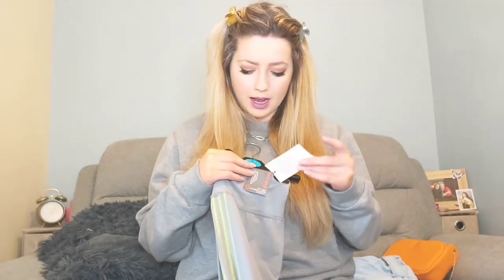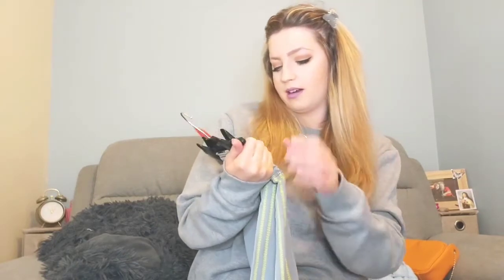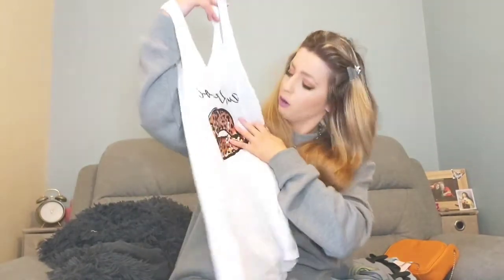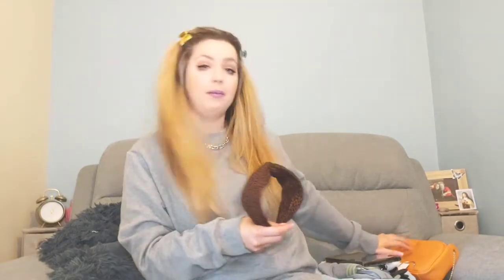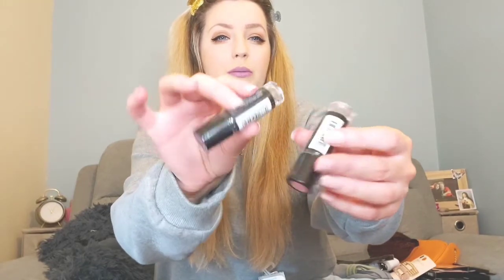Autumn Primark Haul - September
I am so excited to share my channel with you! This week I am sharing all the things that have been making me happy during the month of June! JUNE FAVOURITES 2020!

*ETSY STORE - WOOLLY PIGS

ABOUT ME!
My name is Linda and I have had my blog for seven years. I created this channel so I could share all my passions with through video as well as through my blog.

I also have an Etsy store - Woolly Pigs Here I sell handmade knitted items which are all created personally by me!